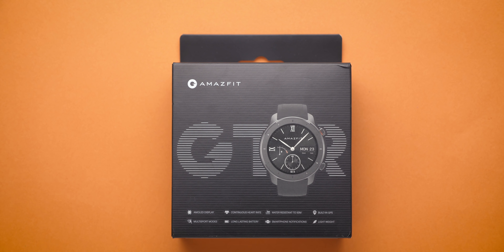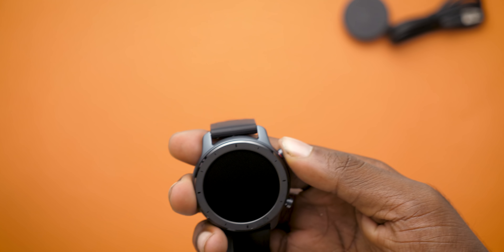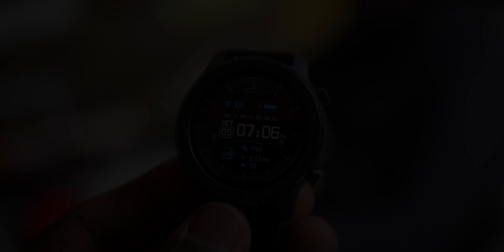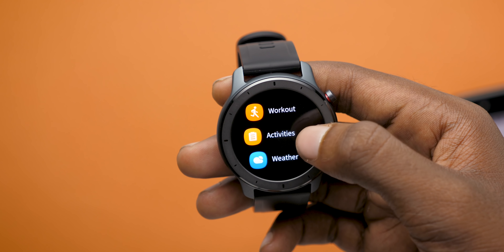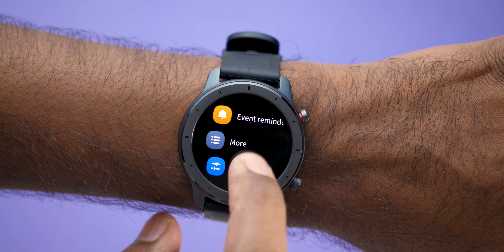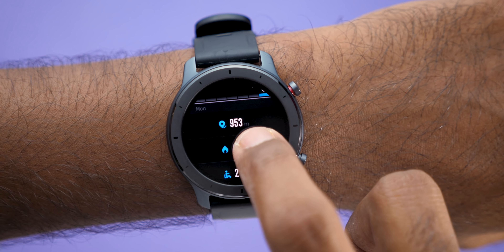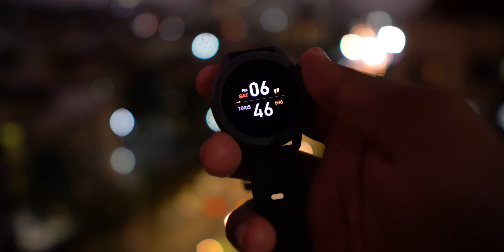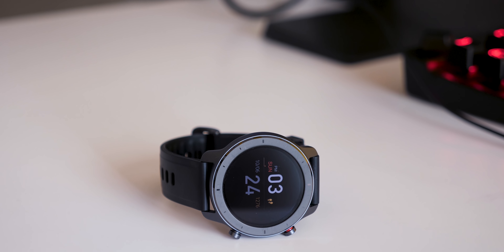Amazfit GTR 42mm Detailed Review After 7 Days!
UPDATE- Amazfit GTR 42mm version comes with 12 days of battery life & not 24 days. 47mm version comes with 24 days of battery life.

Amazfit GTR comes with a price tag of Rs. 9,999 for the 42mm variant, which we have reviewed in this video after using it for almost a week. Watch the video to know all its abilities, functions and if it's worth the value.